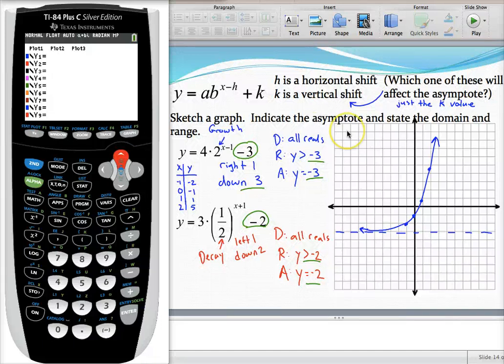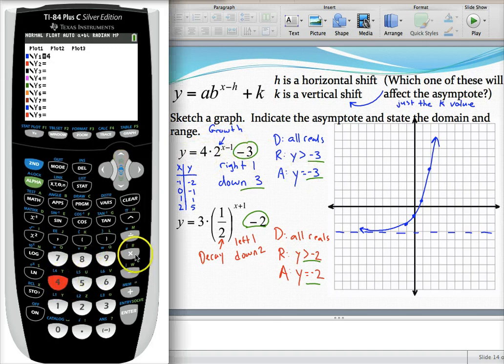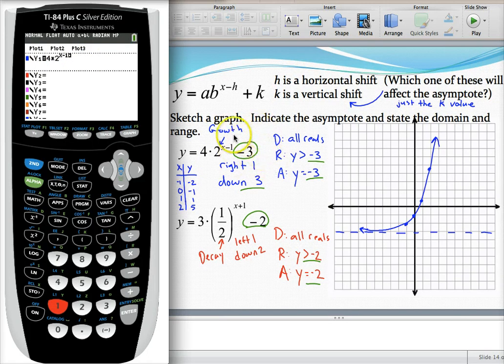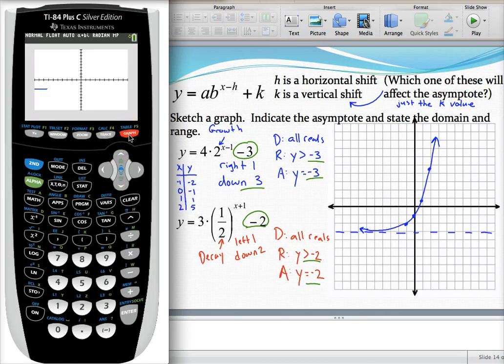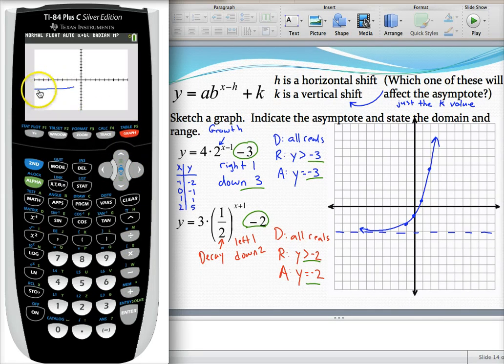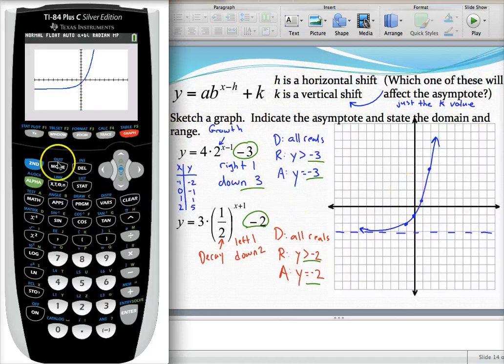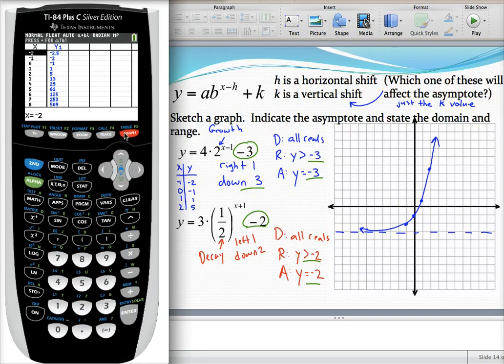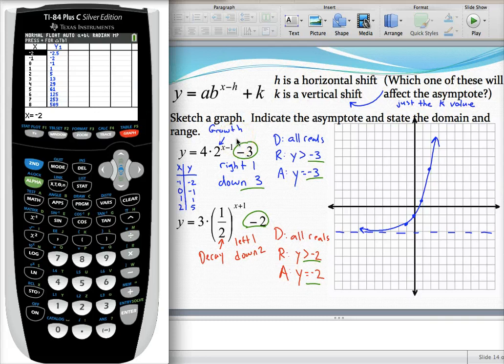Graphing exponential growth and decay using a graphing calculator